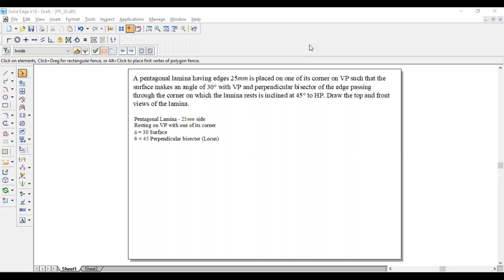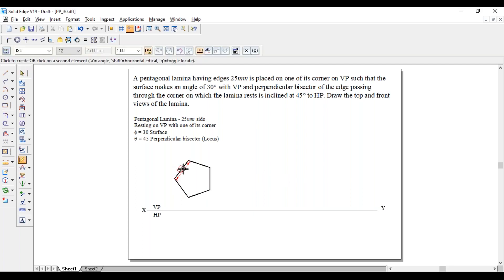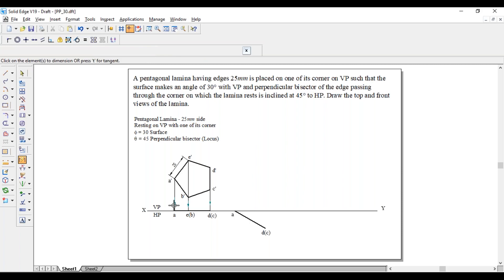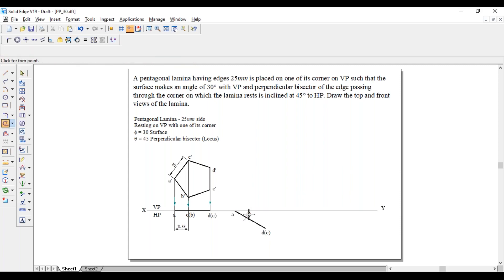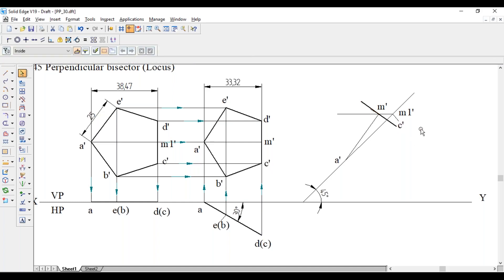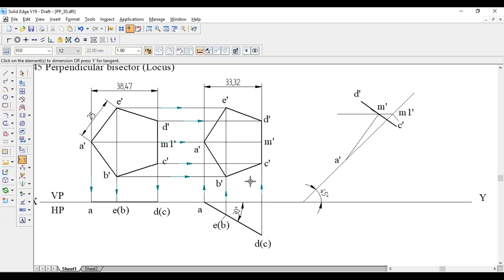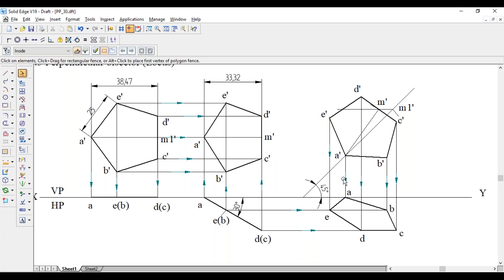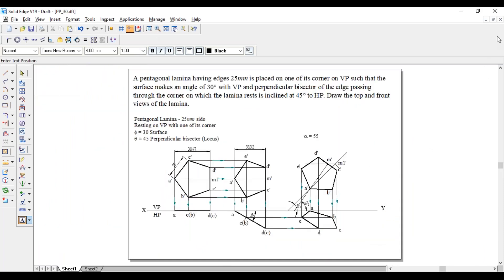Projection of Plane_30 (Locus Problem)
A pentagonal lamina having edges 25mm is placed on one of its corner on VP such that the surface makes an angle of 30° with VP and perpendicular bisector of the edge passing through the corner on which the lamina rests is inclined at 45° to HP. Draw the top and front views of the lamina.